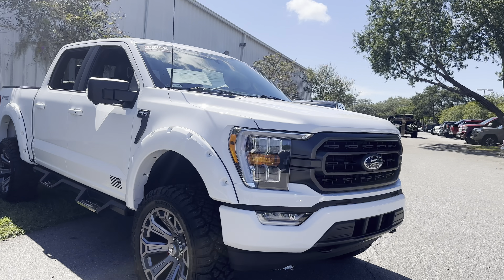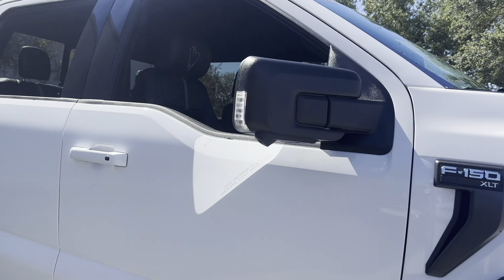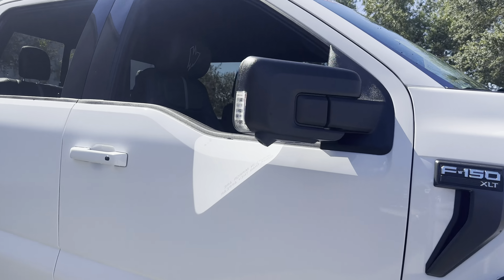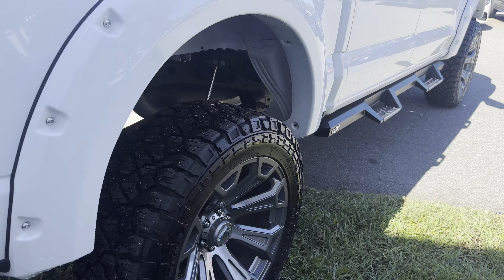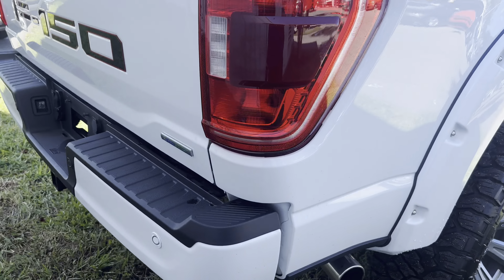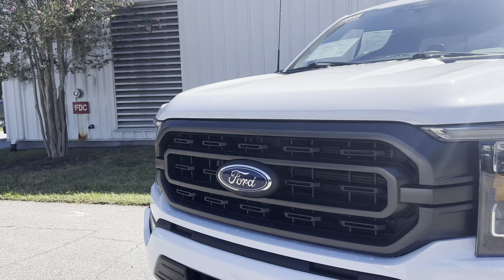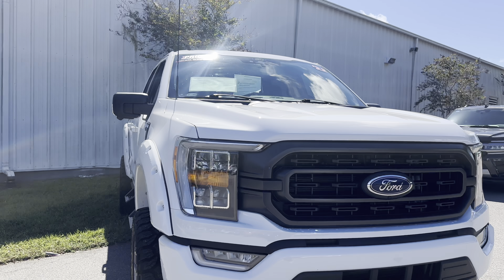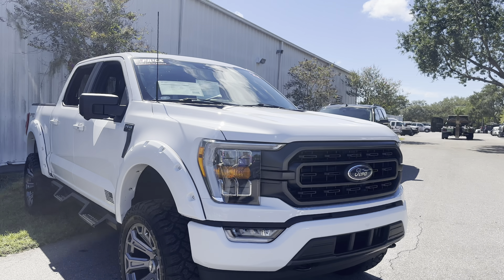2022 Ford F 150 Waldoch XLT SuperCrew Cab White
2525 34th St North
stock# NKE83029

3.5l Ecoboost V-6